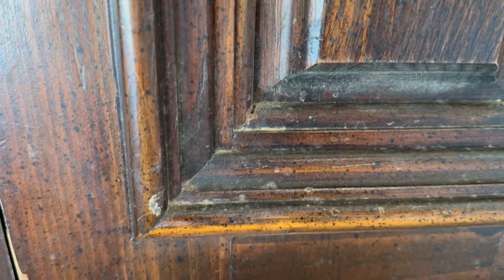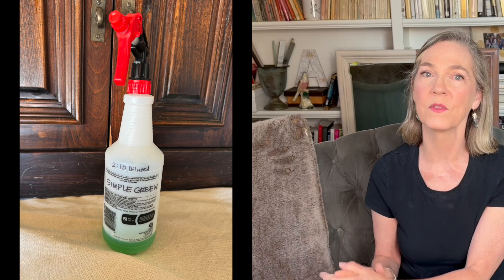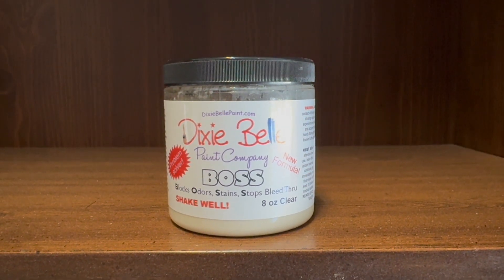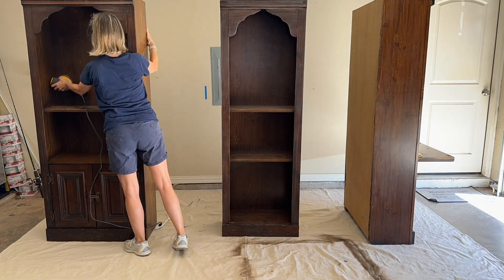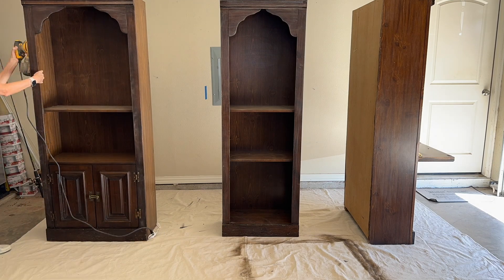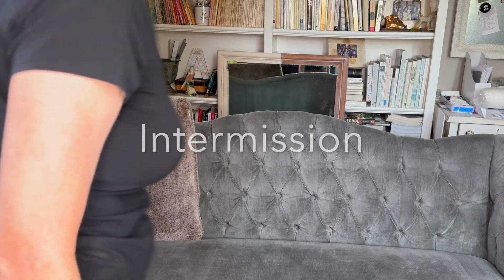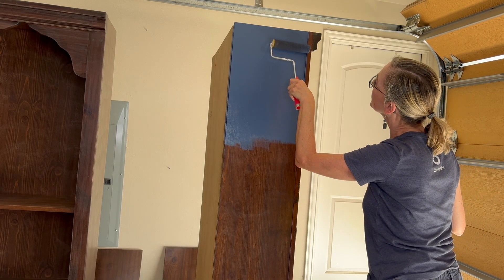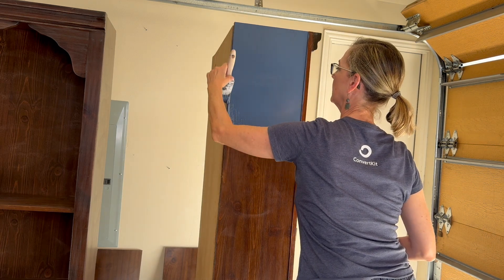CHALK PAINTING HACKS for Thrift Store Furniture Makeovers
I'm sharing my favorite shortcuts, tips, and tricks for chalk painters. These are chalk painting hacks I've learned over the course of many furniture painting projects! My chalk paint tips are for beginners or more experienced painters. If you're interested in flipping furniture for profit, check out my free price calculating worksheet